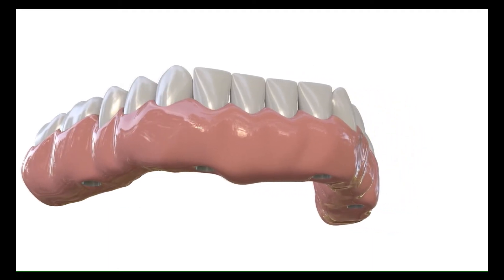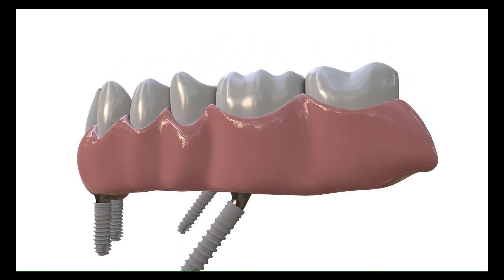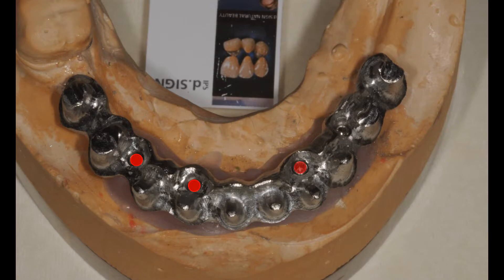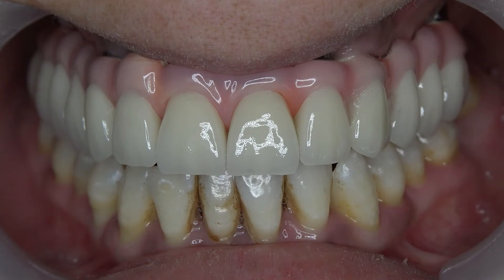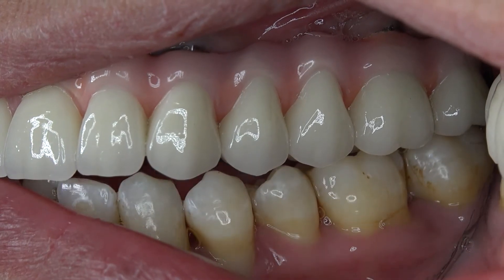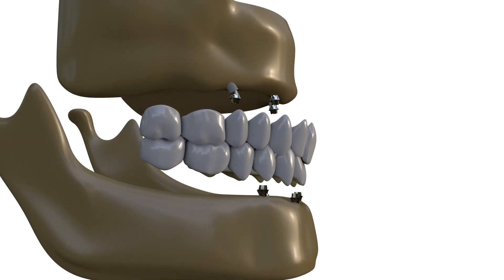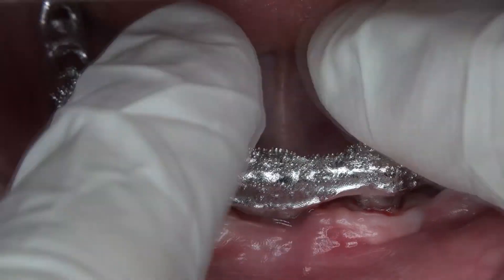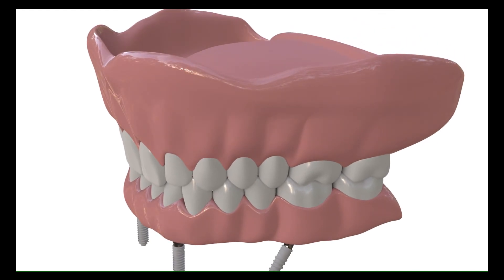All-on-4 or implant overdenture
all-on-4, implant overdenture, cantilever length, implant number, implant localisation, biomechanics